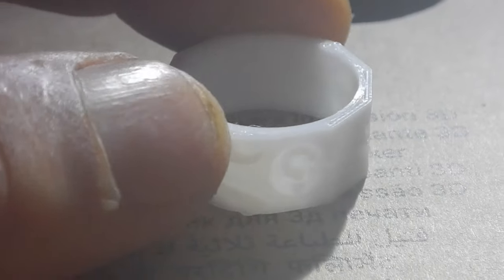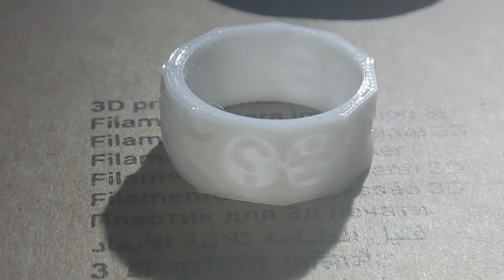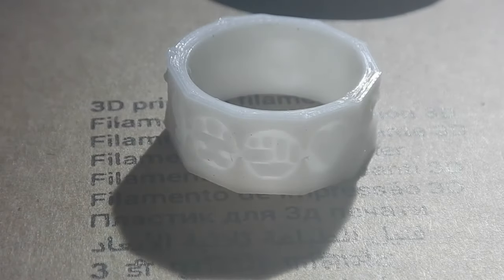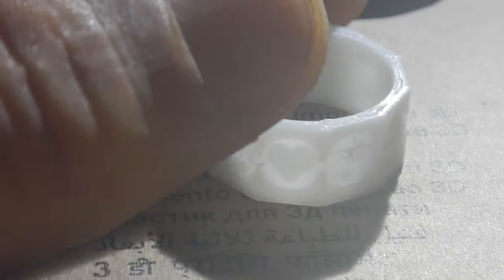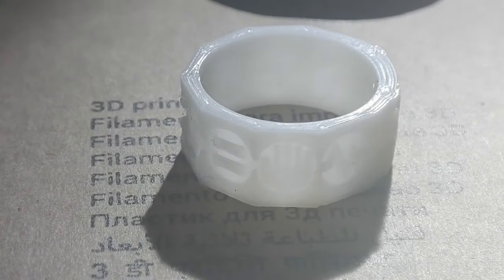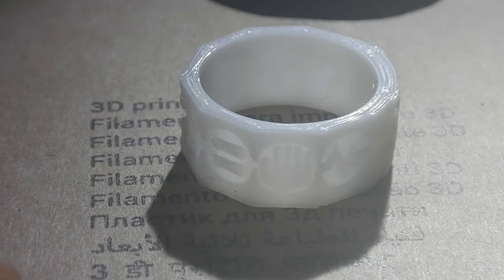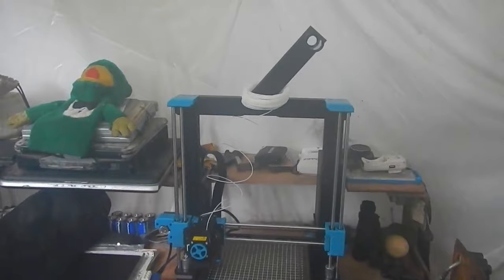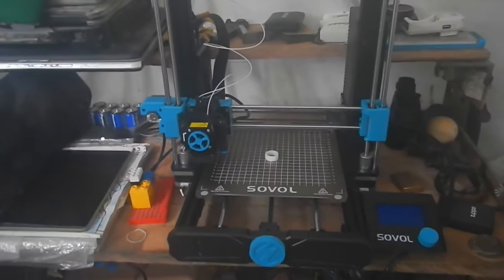New 3D Printer Test! ...on a Sovol SV06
I have to give them props, though.  It is a nice machine.  So far I've only printed 2 things.  ...the little boat that comes on the card, and this Adventure Builder ring.  I'm looking forward to making robot parts!

Bitcoin: bc1qrjajmzqwz9kkytd90a7hhge4dsy3r0ct6fqsn3